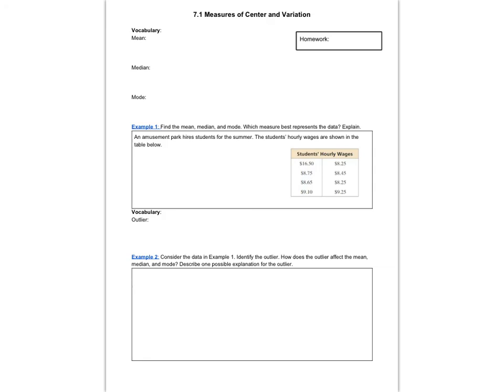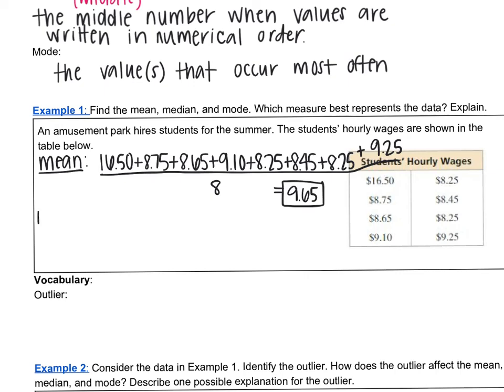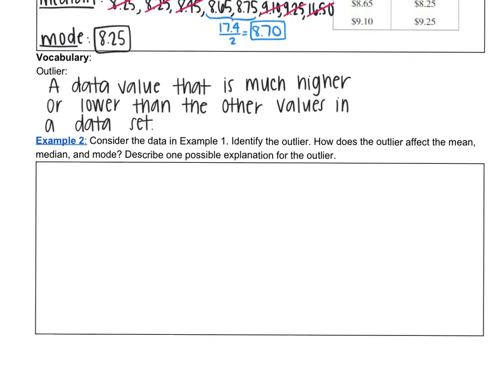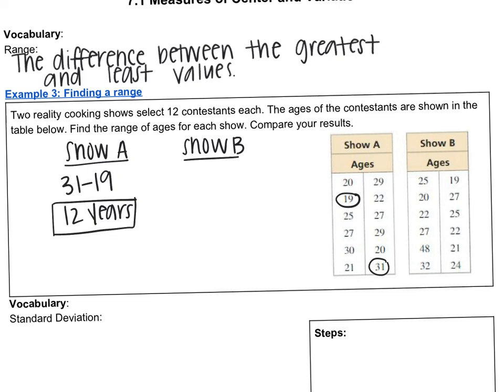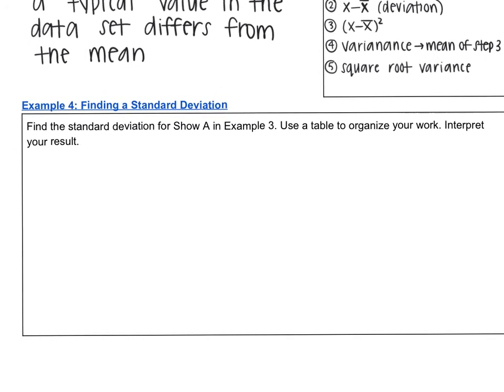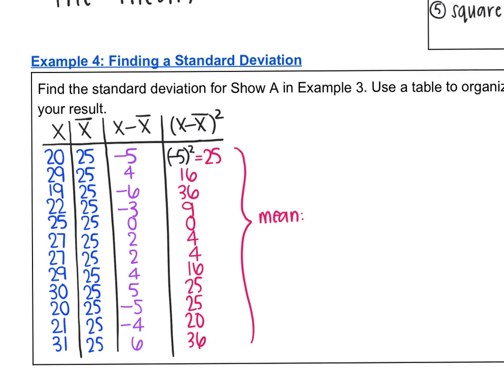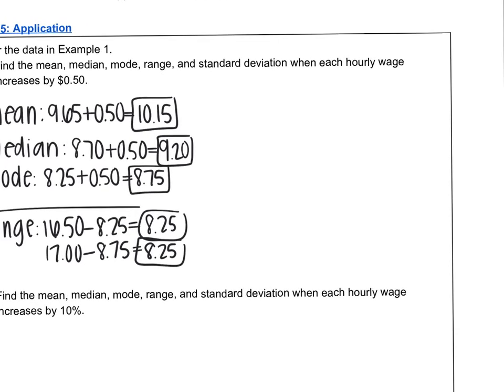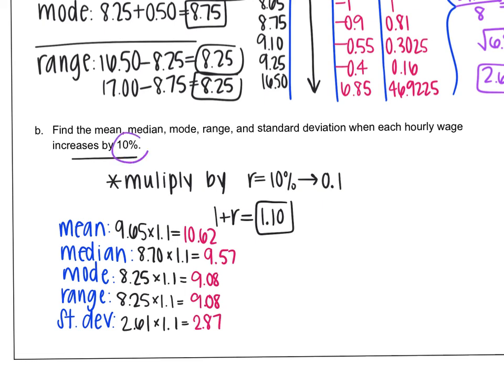7.1 Measures of Center and Variation